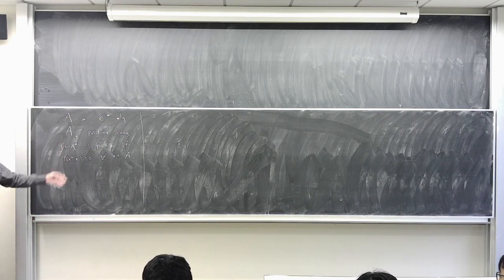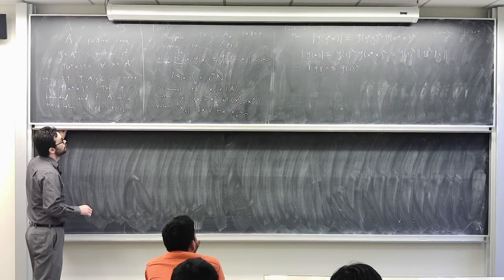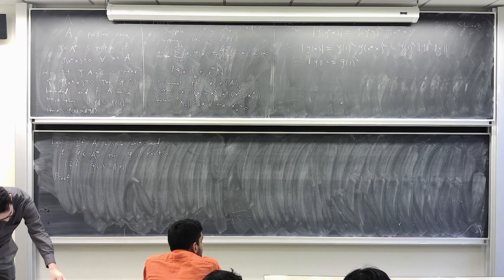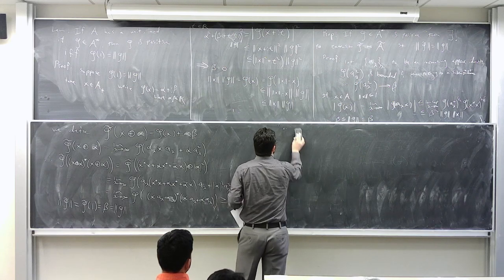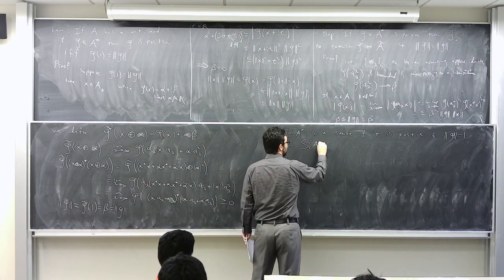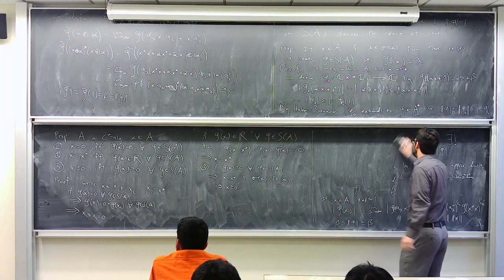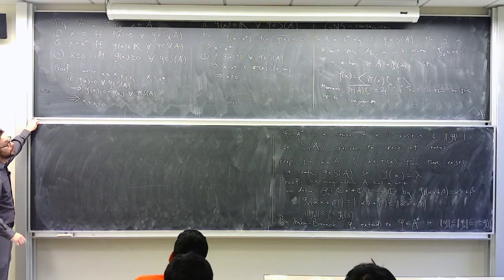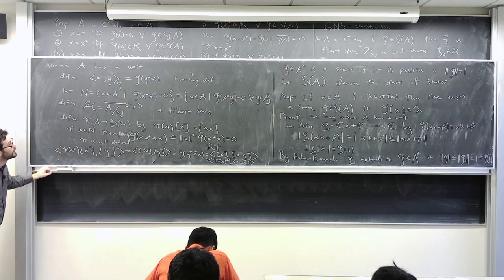Operator Algebras, Lecture 8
Lecture 8 from a course on Operator Algebras (Math 8120) by Jesse Peterson at Vanderbilt University in the spring of 2020.

We discuss the state space of a C*-algebra. We show that for any element x of a C*-algebra and any element a in the spectrum of x, there is a state which takes the value a on x. We also introduce the GNS-construction, which shows that every state is a vector state corresponding to some representation.